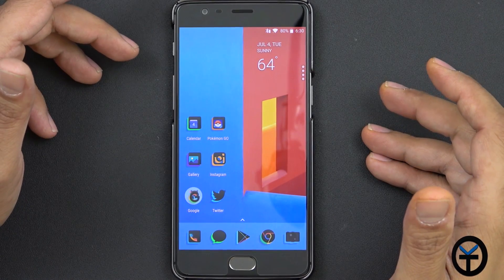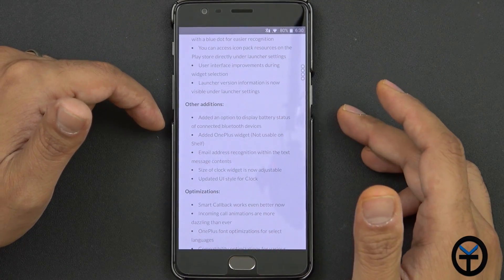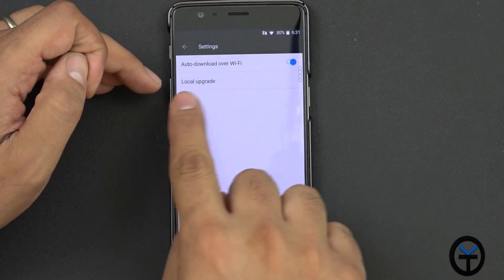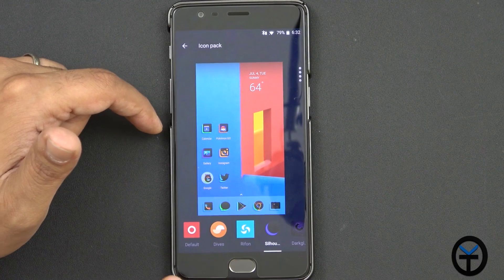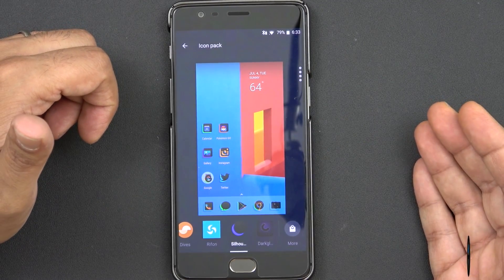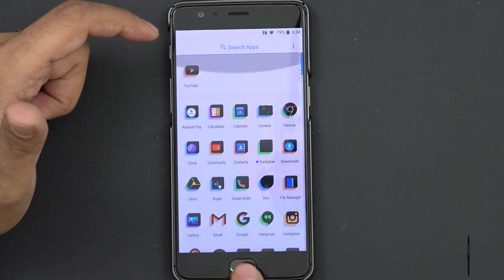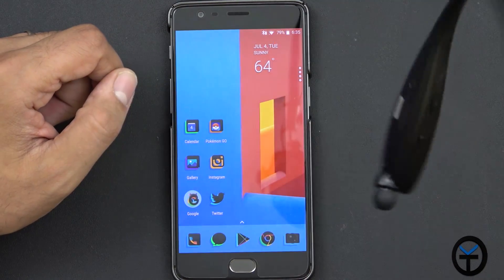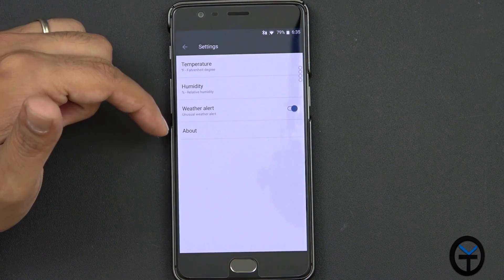How To Get & Whats New OxygenOS Beta 10/19 On Your @OnePlus 3T/3 Now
Get it While it's Hot the the Beta 10 and 19 are out for the Oneplus 3T and the oneplus 3. I have for you the latest features that are coming included in this beta.

B&H Dealzone:
bhpho.to/2ppW6Ty

Amazon Daily  Deals: